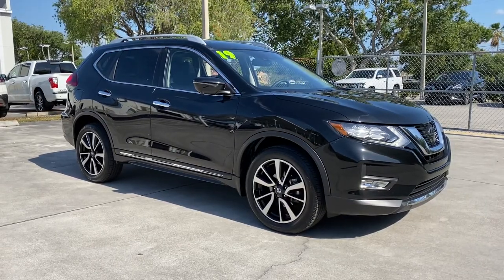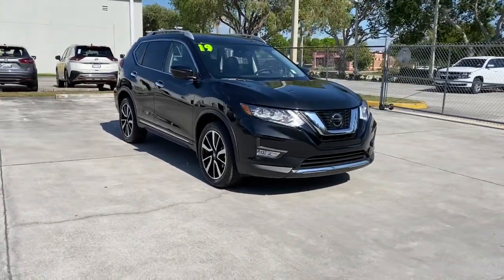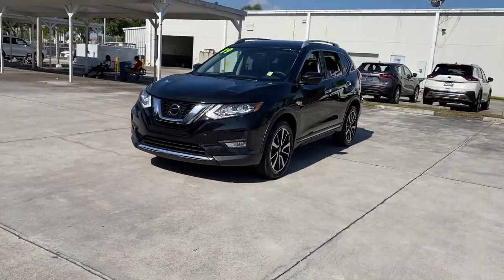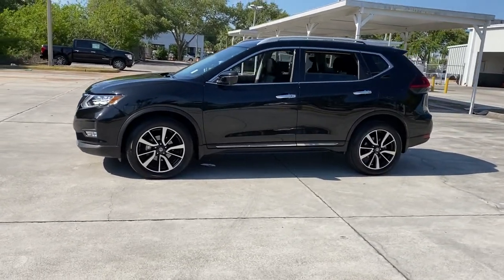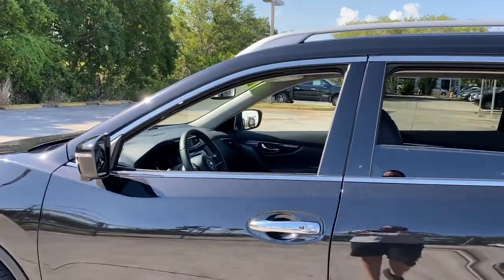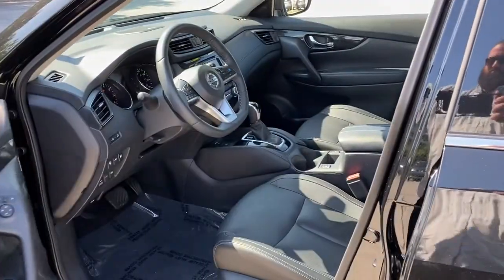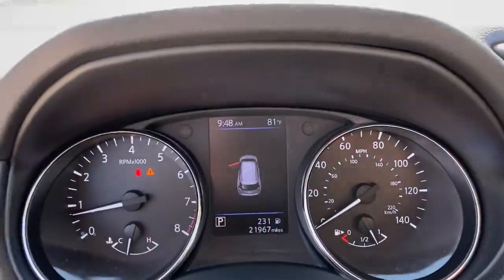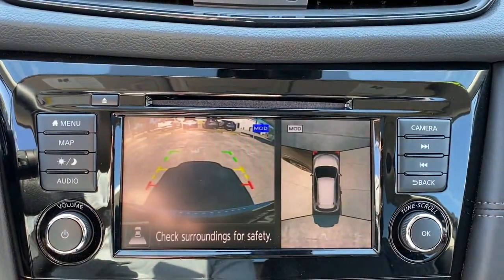2019 Nissan Rogue Vero Beach, Fort Pierce, Sebastian, St. Lucie Melbourne, FL 21454A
Magnetic Black Pearl Used 2019 Nissan Rogue available at Sutherlin Nissan Vero Beach. Servicing the Fort Pierce, Sebastian, St. Lucie, and Melbourne Florida area.

Magnetic Black Pearl 2019 Nissan Rogue SL AWD CVT with Xtronic 2.5L I4 DOHC 16V 19 Aluminum Alloy Wheels 4-Wheel Disc Brakes ABS brakes Automatic temperature control Blind Spot Warning Bose Audio CD player Electronic Stability Control Four wheel independent suspension Front Bucket Seats Front dual zone A/C Garage door transmitter: HomeLink Heated front seats LED Headlights Low tire pressure warning Memory seat Navigation System Power driver seat Power Liftgate Power Panoramic Moonroof Power windows Premium Package Radio: AM/FM/CD/AUX NissanConnect w/Navigation Rear Parking Sensors Remote keyless entry Security system Speed control Steering wheel mounted audio controls Traction control.Recent Arrival! Odometer is 13799 miles below market average! 25/32 City/Highway MPGIF IT DOESNT SAY SUTHERLIN YOU PAID TOO MUCH! Prices DO NOT include the cost of Certification. Add $999.00 for Certified vehicles .